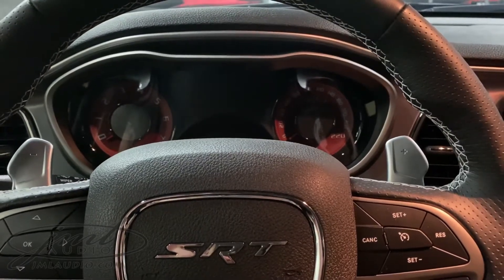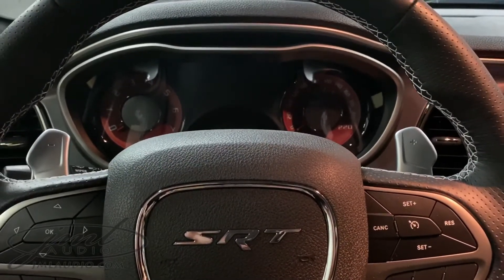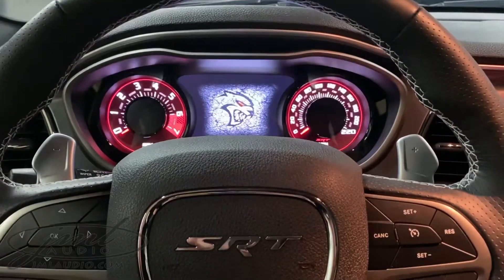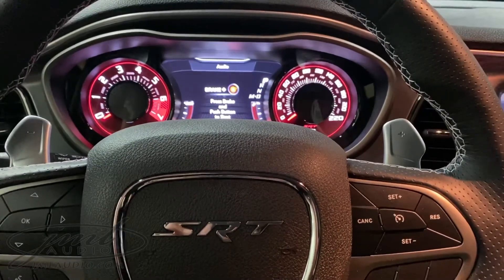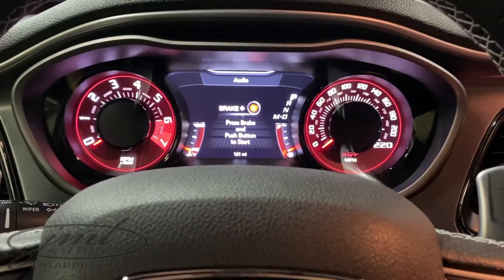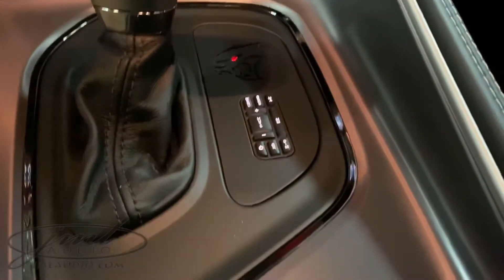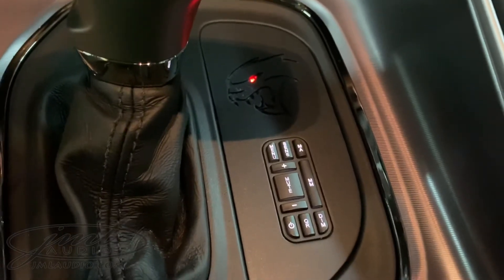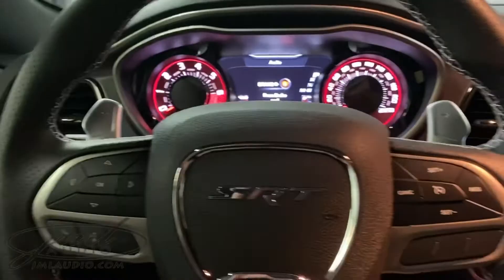2019 Dodge Challenger Hellcat JML Audio of St. Louis’ Professional Integration Series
Integrated radar and laser defense package

Sound Insulation

Window Treatments